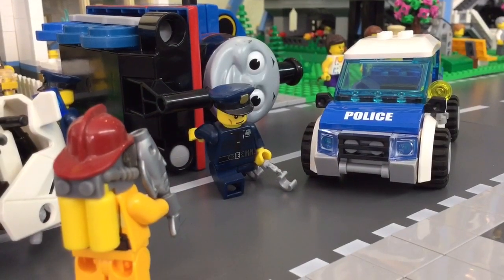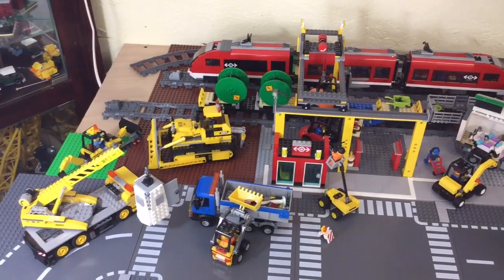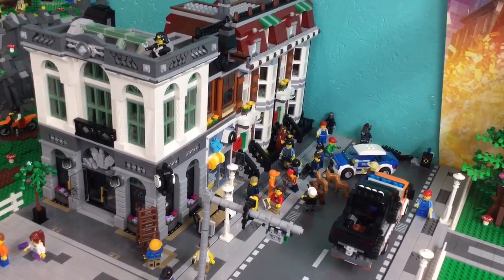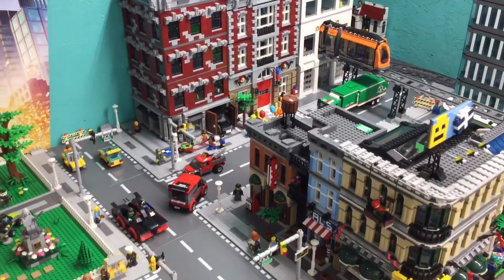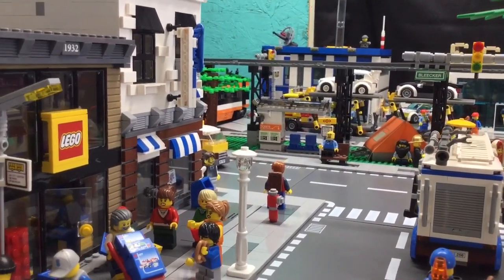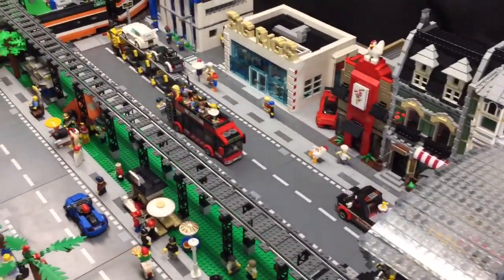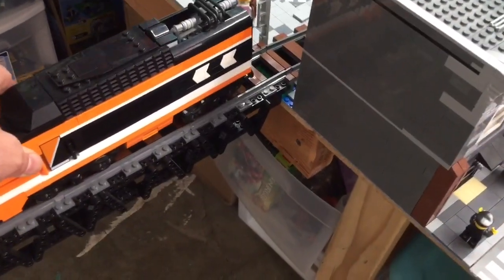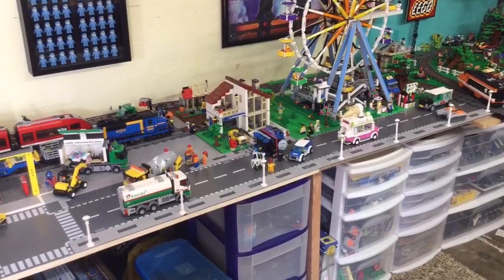Lego City Tour / Update! Skyscrapers & Elevated Train Track.